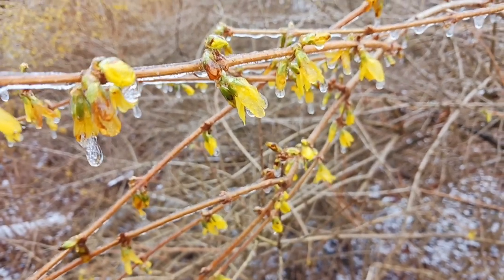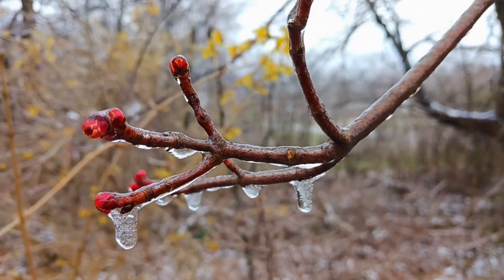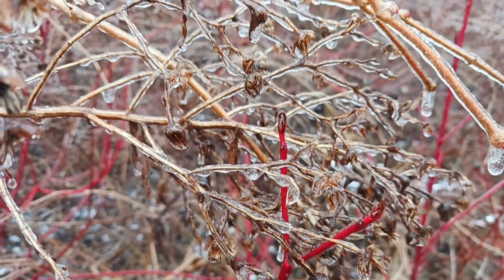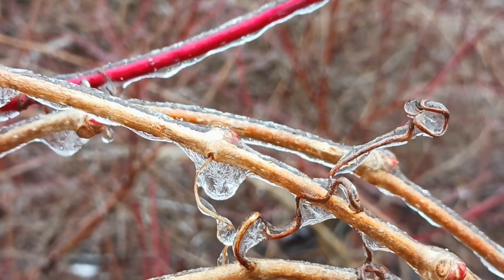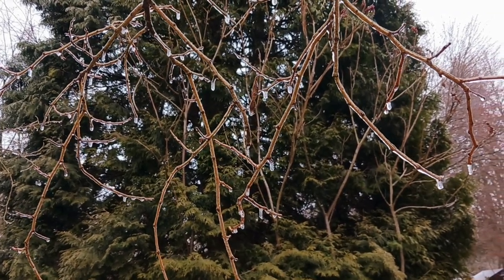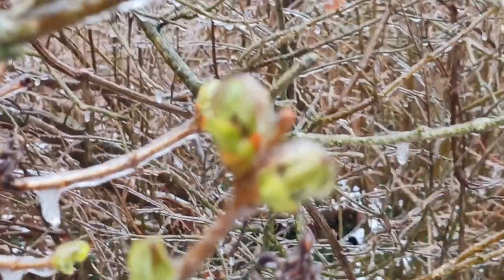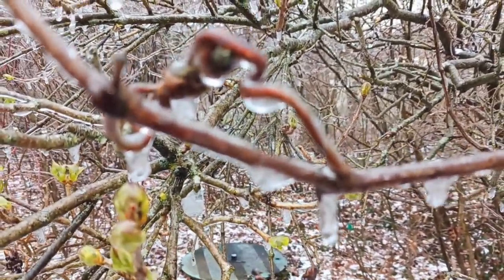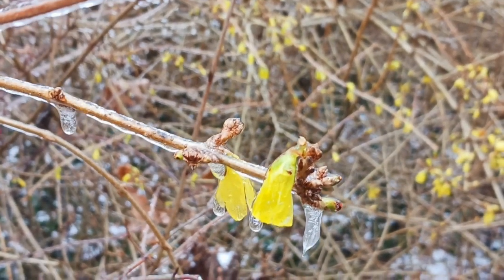mini Ice Storm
Woke up to discover a small ice storm that occurred overnight. I have always enjoyed seeing these.